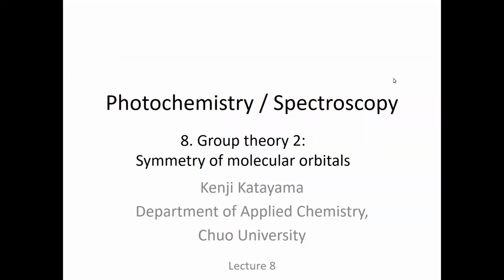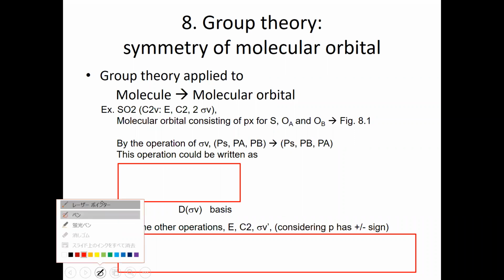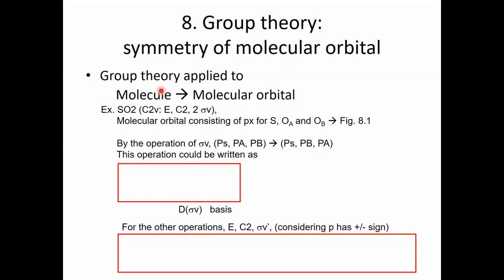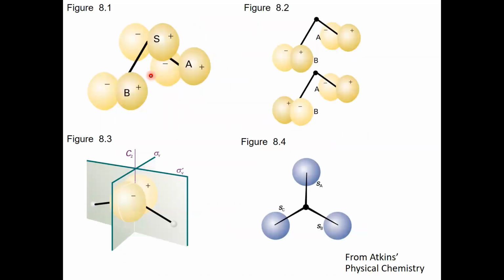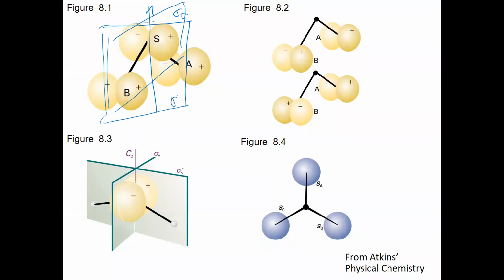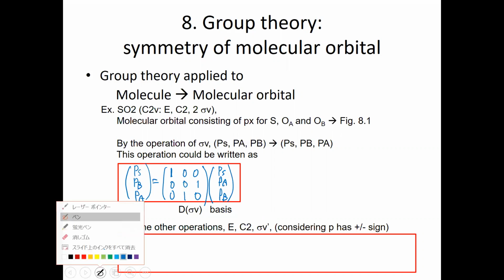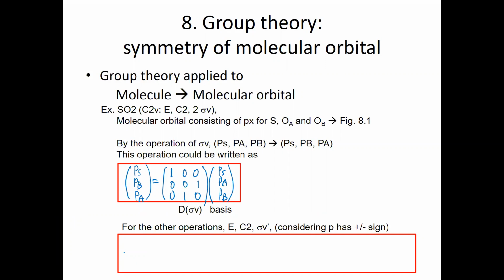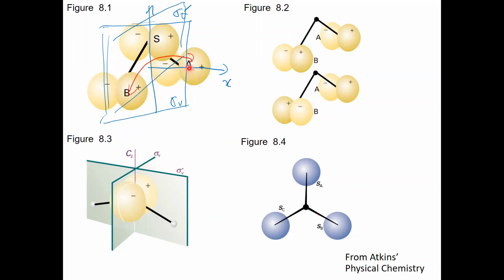Photochemistry / Spectroscopy Lecture 8 1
Group theory: Symmetry of molecular orbitals